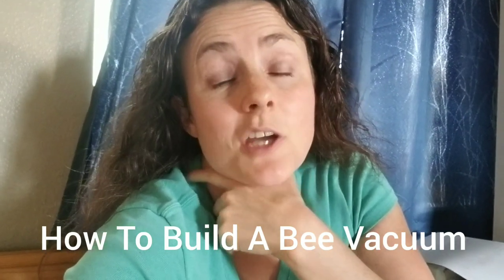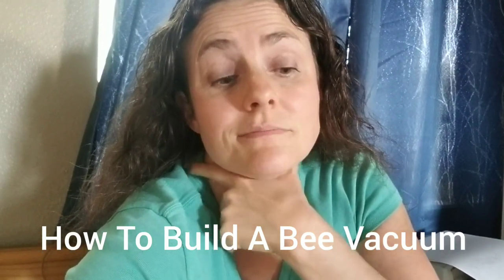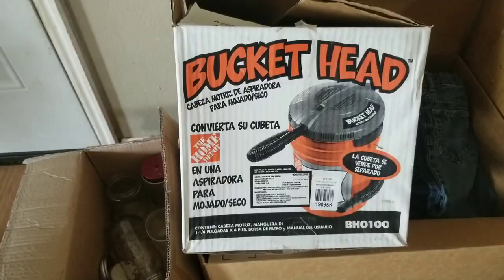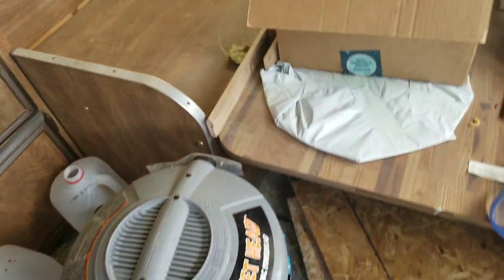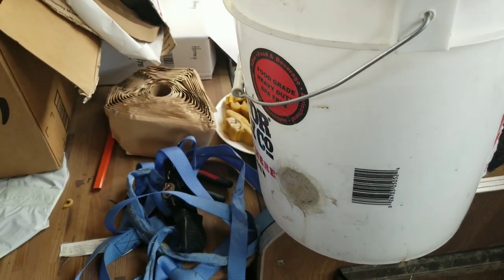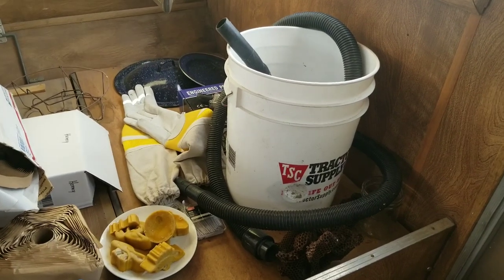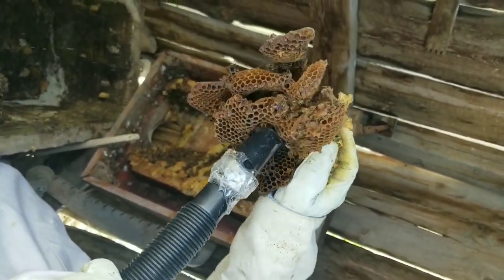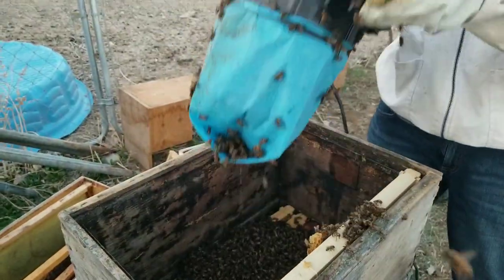$30 Bee Vacuum DIY instructions Make Yours In 1 Hour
A bee vacuum is a great asset for beekeepers, here's how to get one all set up for under $40 and about an hour of your time.